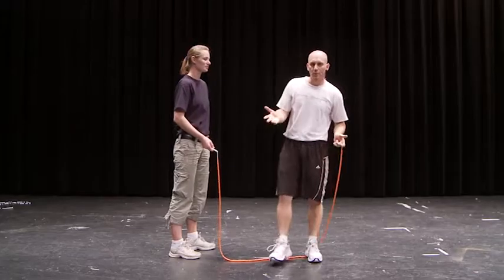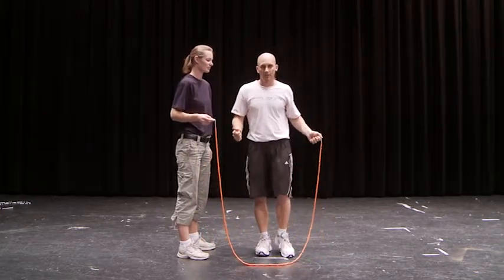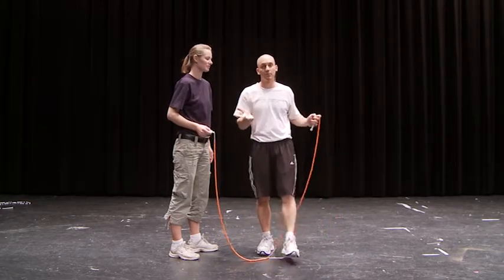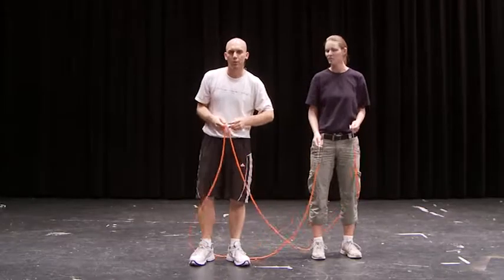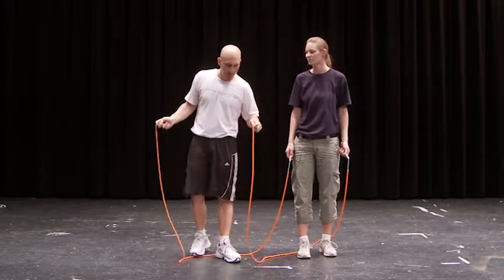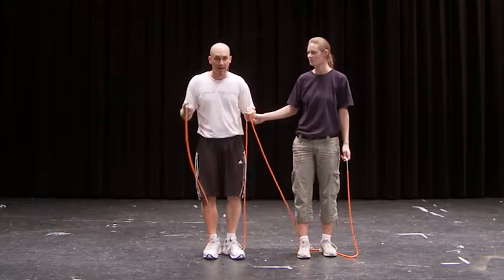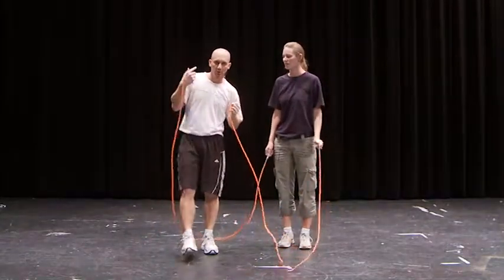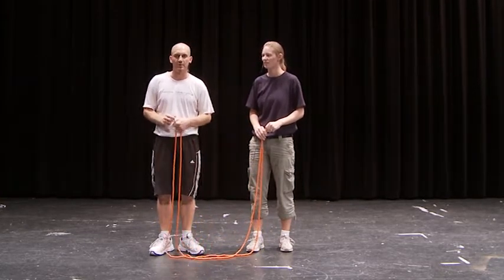Jump Rope Instruction - 2-Person 1-Rope and Chinese Wheel - Videokast #40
Learn from Peter, a world record holding rope jumping champion!

In this tutorial on rope skipping, Alicia joins Peter in demoing how to do a cross in 2-Person 1-Rope for the jv.  The varsity is the handle switch in Chinese 2-Wheel.